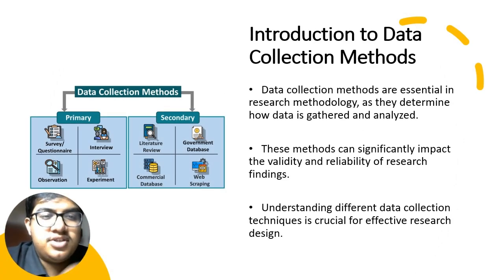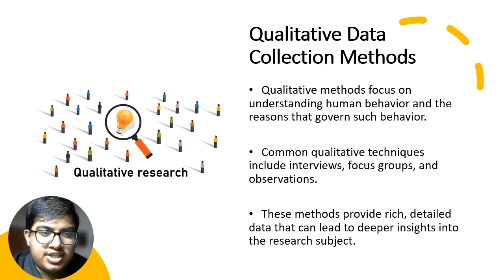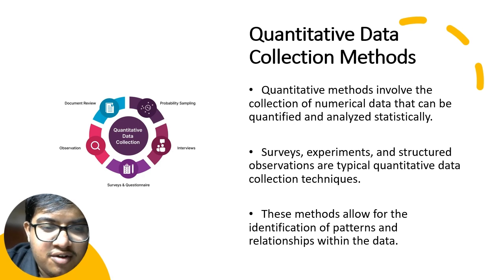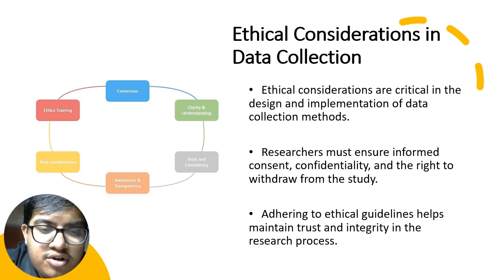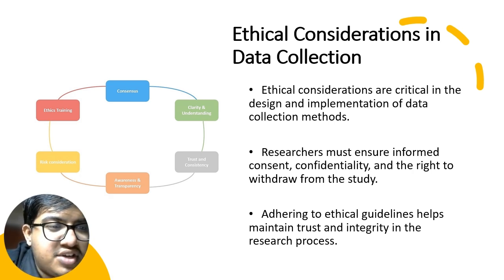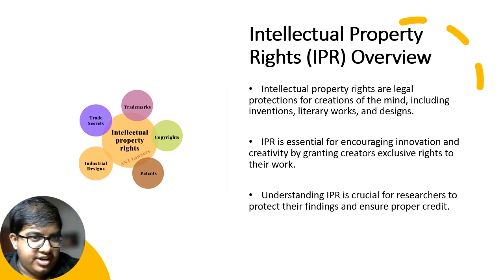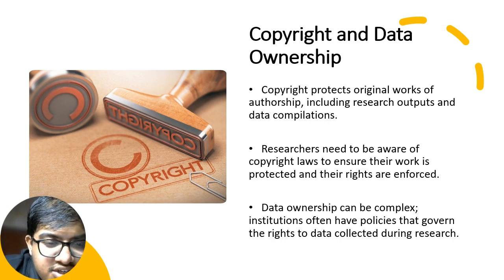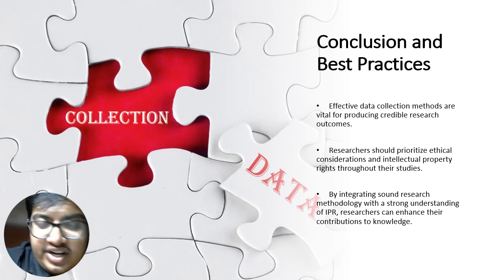Data Collection Methods In Research Methodology & Intellectual Property Rights